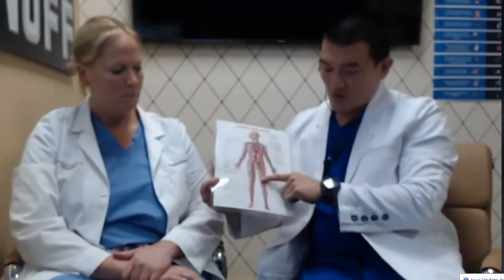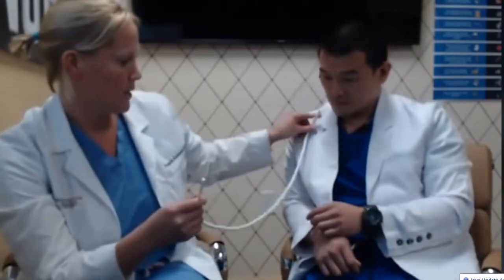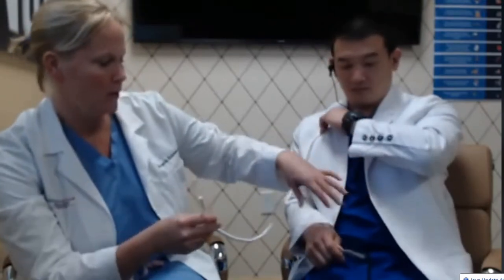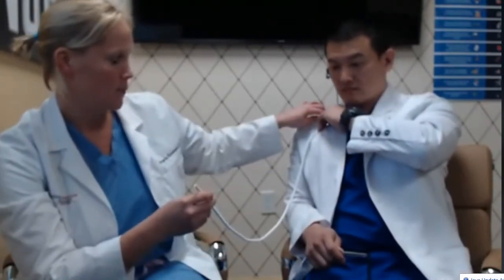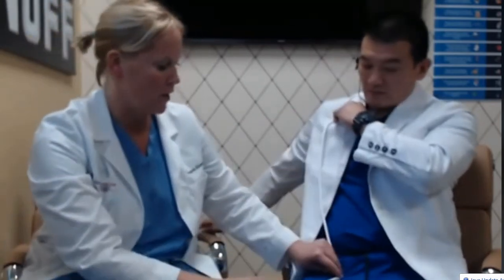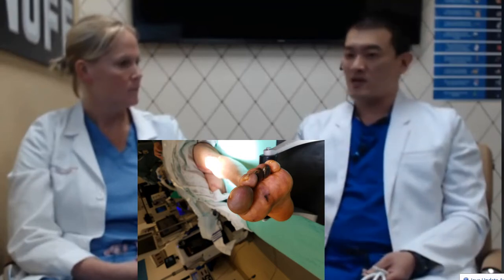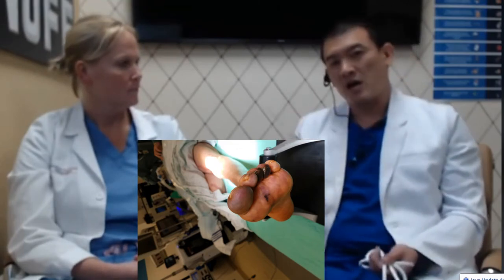What you need to know about Peripherial Arterial Disease Now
Frank discussion about Peripheral arterial disease (P.A.D.) in diabetics, how to save toes, legs and lives.   If you or your loved ones suffers from diabetes, must see us now.  What you need to know now.

What you need to know about Peripheral Arterial Disease Now

FFLC has several centers throughout Lee, Collier and Charlotte Counties in Florida to get you back on your feet.

Emergency patients welcome.